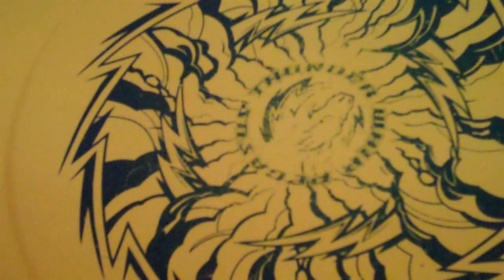escolpio wd 145 b unboxing metal fight beyblade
A AWSOME METAL FIGHT BEYBLADE CALLED ESCOLPIO
I DID NOT GET IT AT A AMAERICA STORE IT WILL NEVER BE AT AN AMERICAN STORE ONLY AROUD JAPAN HONG KONG OR PLACES LIKE THAT